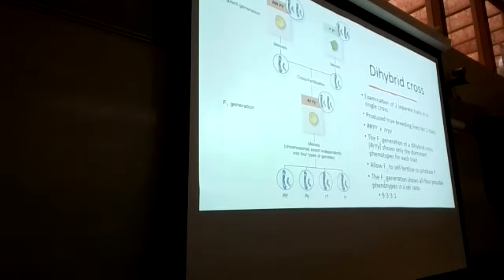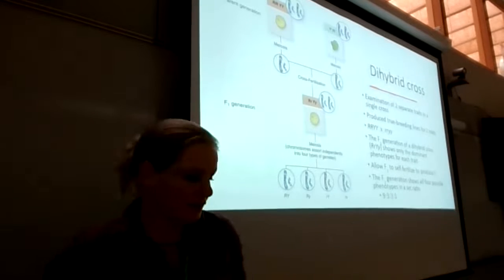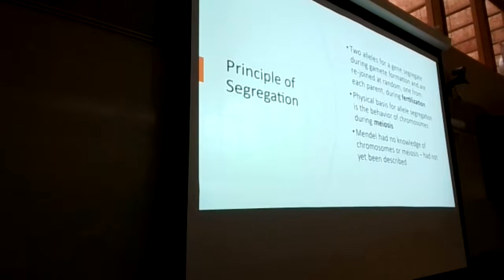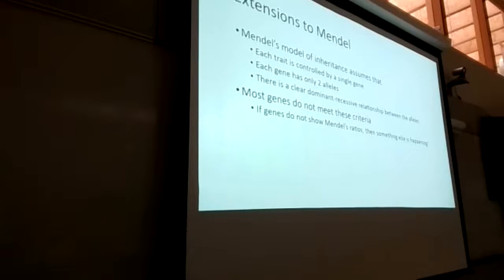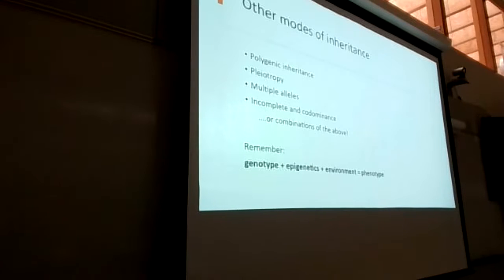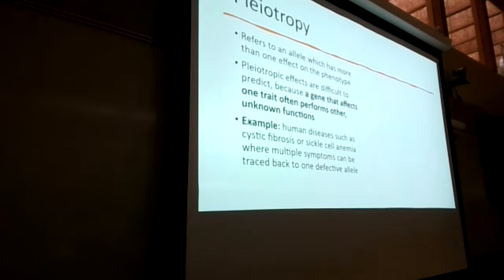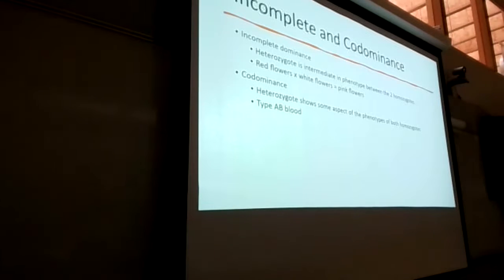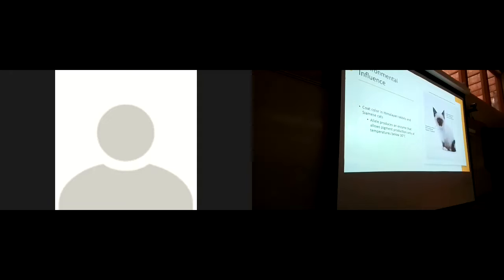Inheritance PART 2